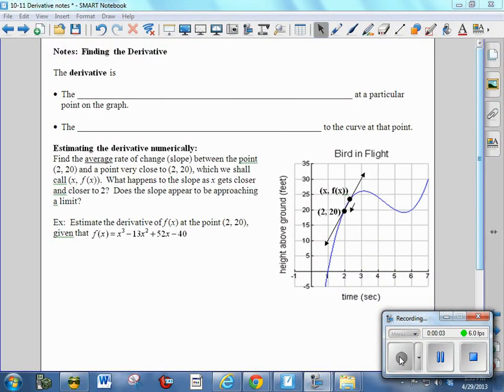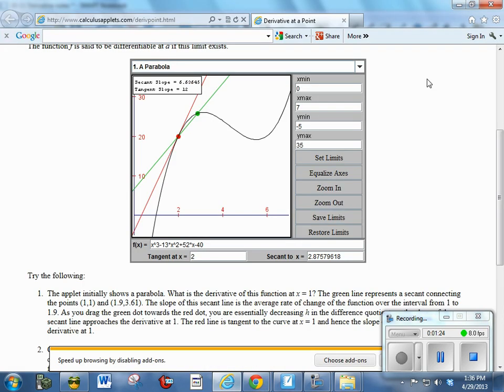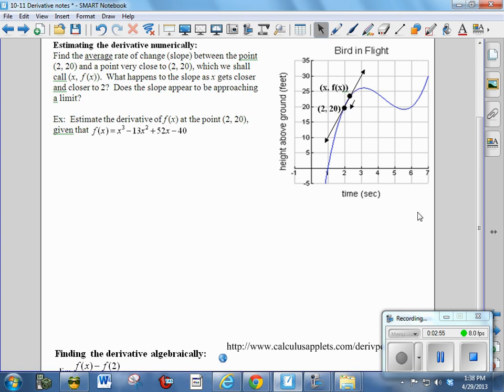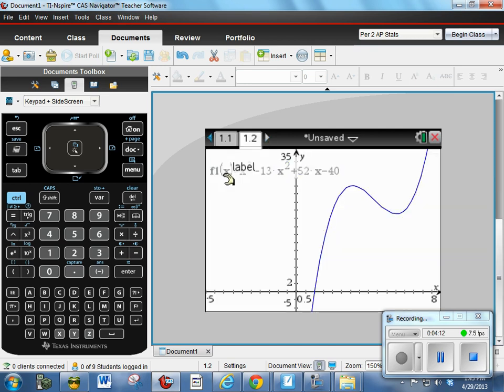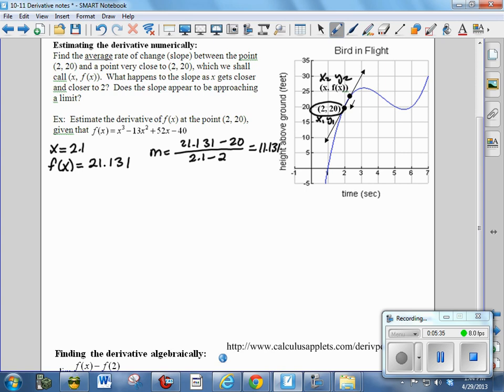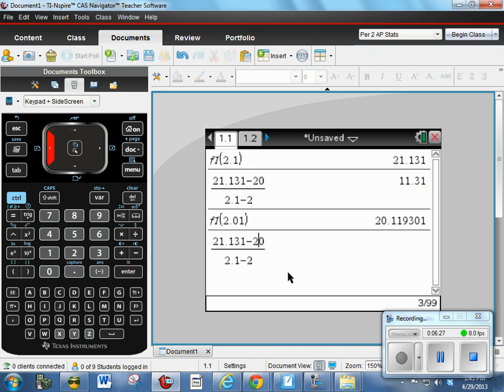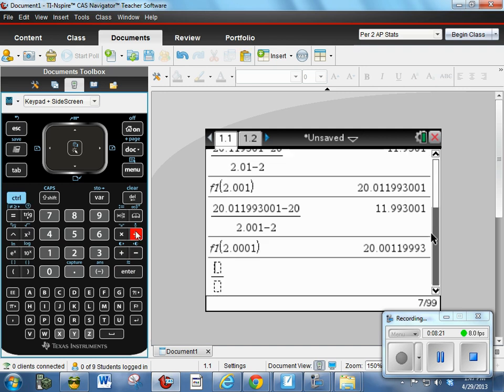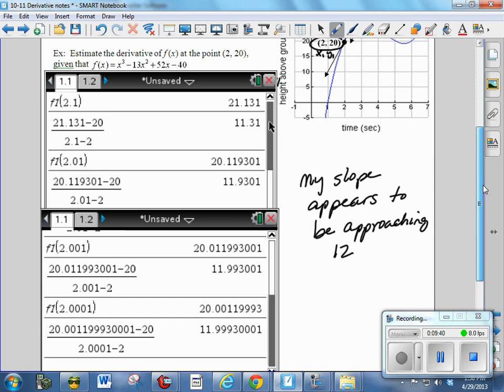Intro to Derivative pt 2 numerical estimation of derivative